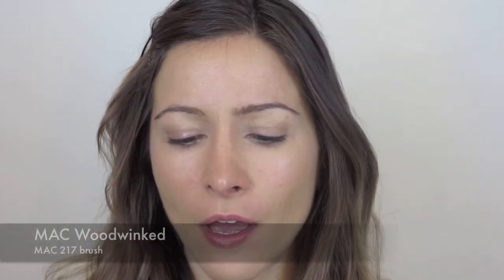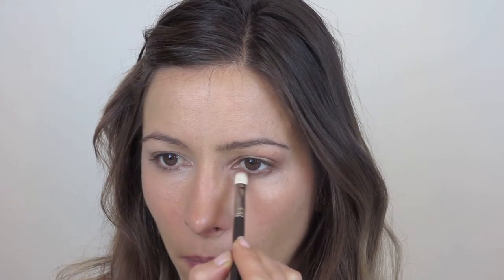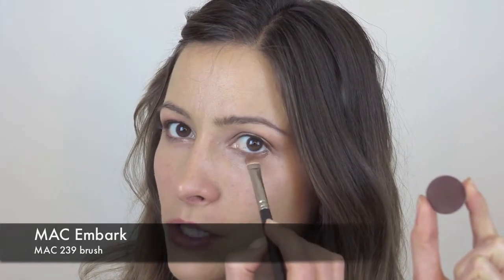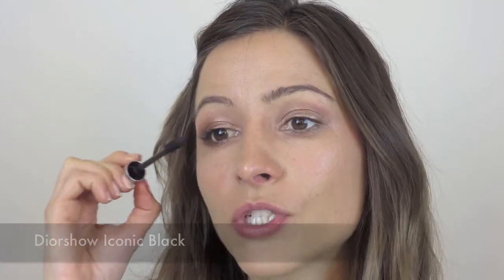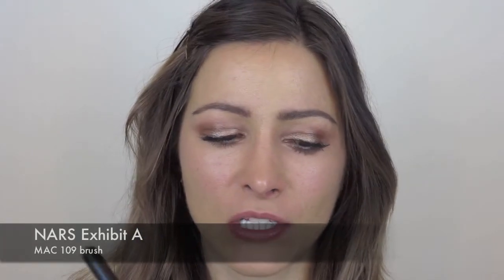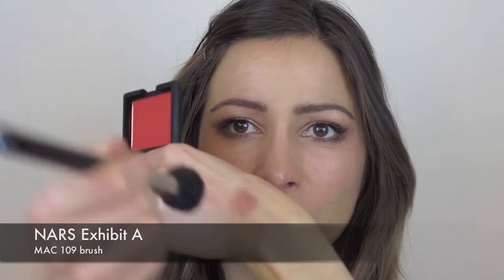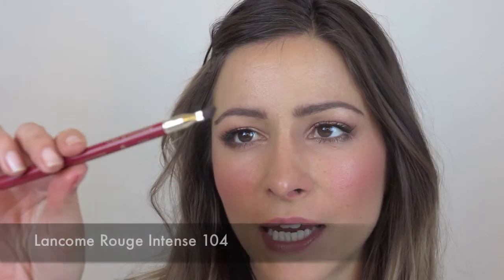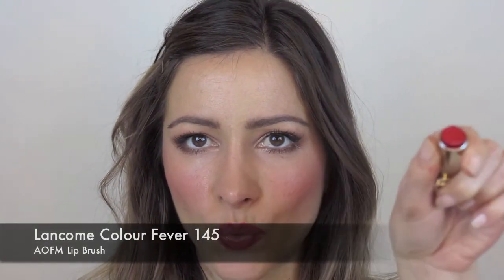Miranda Kerr Inspired Makeup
To celebrate Miranda Kerrs arrival for David Jones Spring/Summer Launch (an Australian Department Store) today's look is inspired by her. It is also a request from Sabina who sent the image and Kaleidascope who wanted me to use NARS Exhibit A in a tutorial.

Products featured:

FACE
Foundation: MAC Face & Body C4
Concealer: Benefit Erase Paste #2

EYES:
MAC Woodwinked
MAC Cranberry
MAC Embark
Corner lashes
Duo Glue clear
Diorshow Iconic Mascara Black
Anastasia Brow Pen Universal Light

CHEEKS
NARS Exhibit A

LIPS
Lancome Intense Rouge 104 liner
Lancome Colour Fever 145

I absolutely love Miranda and hope you guys enjoy the video xxx